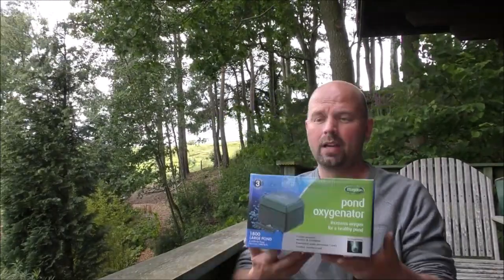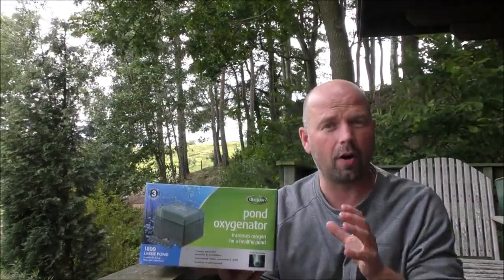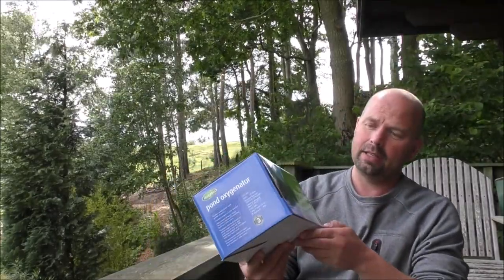(ENDED) Quick Giveaway (UK) - Blagdon Pond Air Pump 1800 lph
*I WILL PICK WINNER AFTER 1000 VIEWS*
Blagdon Pond Oxygenator (Amazon)
Blagdon Pond Oxygenator (Ebay)
Air pump is way cheaper on Ebay than on Amazon.
8" air plate (Amazon)
8" air plate (Ebay)
30cm air stone (Amazon)
30cm air stone (Ebay)
8mm x 10m air line (Amazon)
8mm x 10m air line (Ebay)

I'm really pleased with these air pumps and would definitely recommend them for driving moving beds, aerating large ponds and running air driven fish houses.

Video with Evolve shower filter and Blagdon Amphibious IQ 12000 Pump (which feeds water to shower filters)

Blagdon Amphibious IQ 12000 pump
Hel-x 17 moving media
Alfagrog (Amazon)
Alfagrog (Ebay)
Hel-X 13 25 litres (Amazon)
Hel-X 13 25 litres (ebay)
Hel-X 17 (more suited to very large moving bed filters):
K1 standard size (Amazon)
K1 micro 25 litres (Amazon)
K1 micro 50 litres (Amazon)
K1 micro 25 litres (ebay)
K1 micro 50 litres (ebay)
4" fittings
2" taps
8" diameter brushes
Filter grids

Pondguru